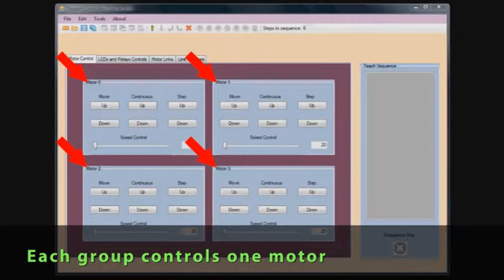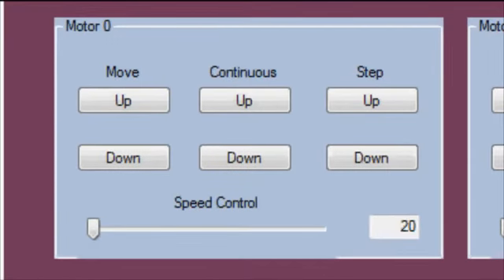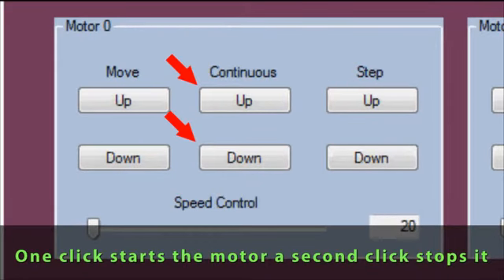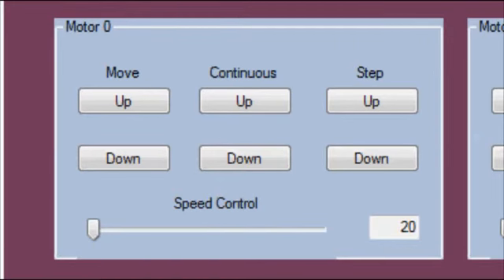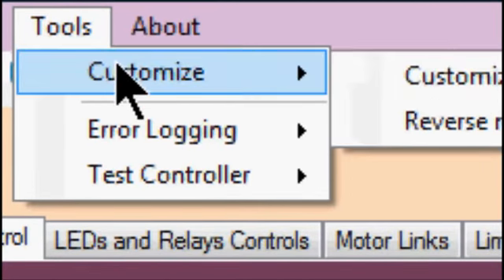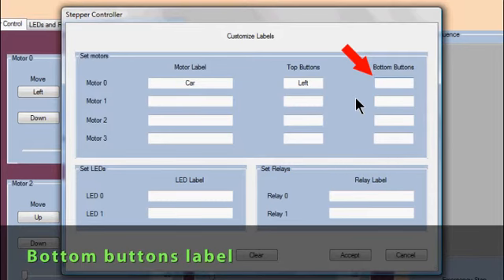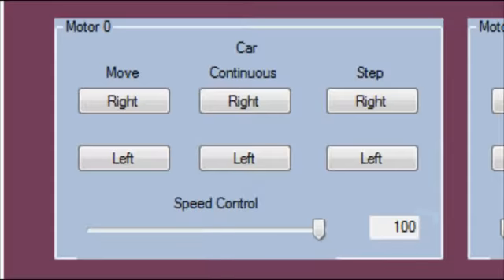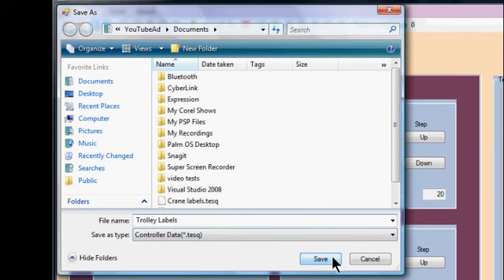Tutorial: V04 More on Motors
Here we cover the rest of the buttons in the Motor Control Panel and the customization functions in the Tools menu.